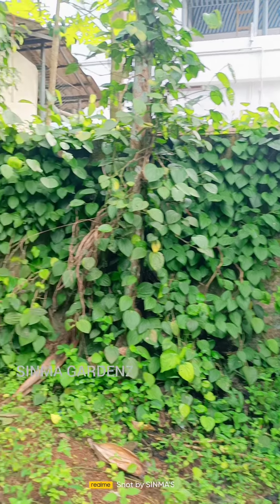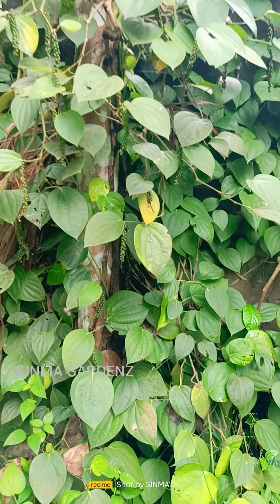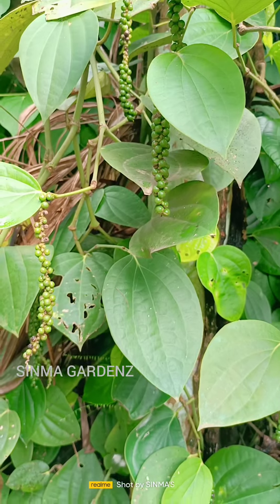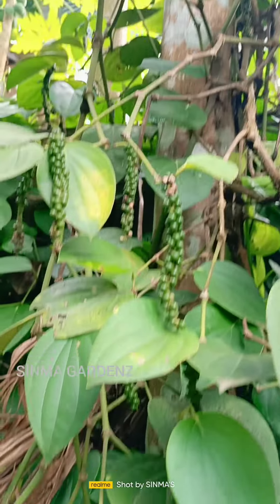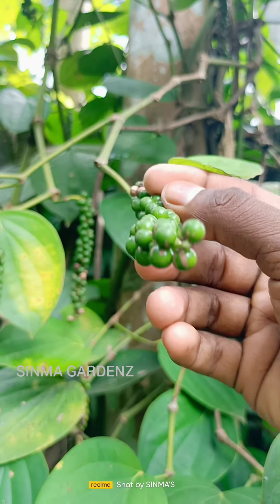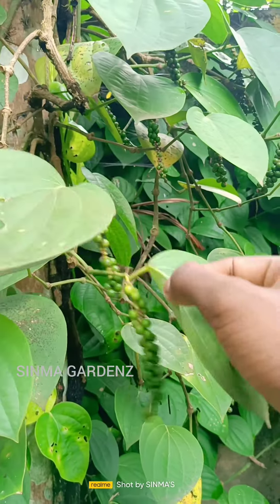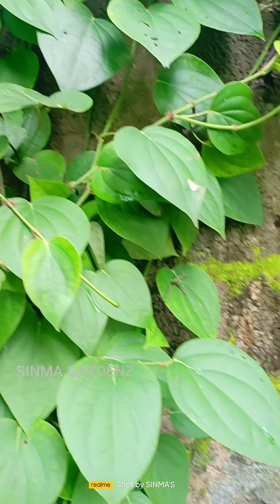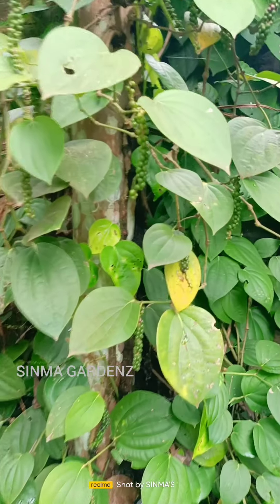Pepper Plant ' மிளகு செடி வீட்டில் வளர்க்கலாம்..